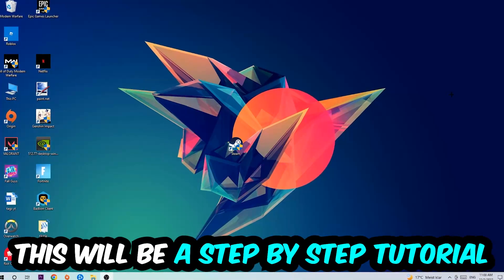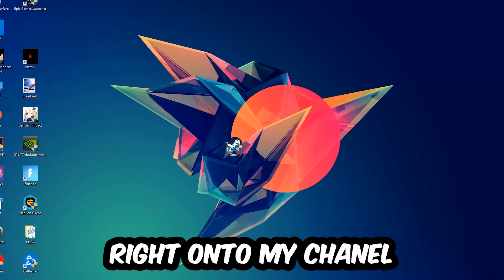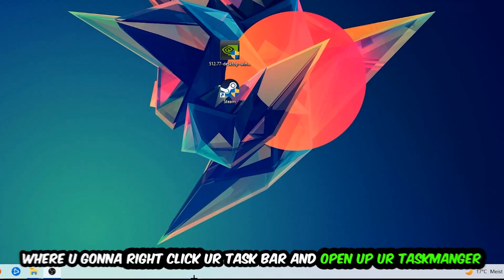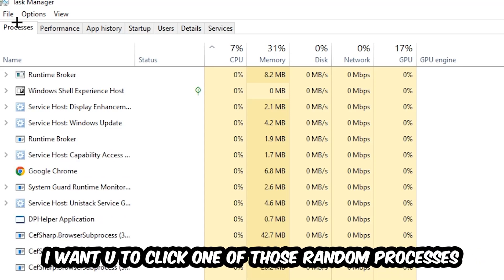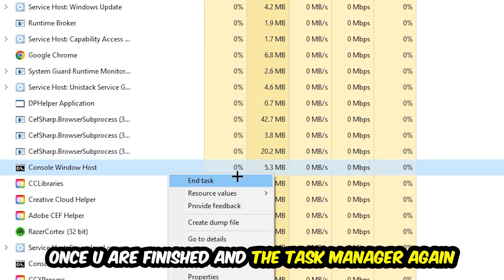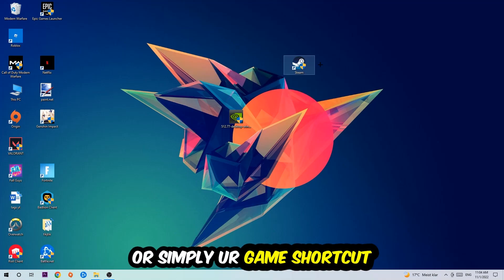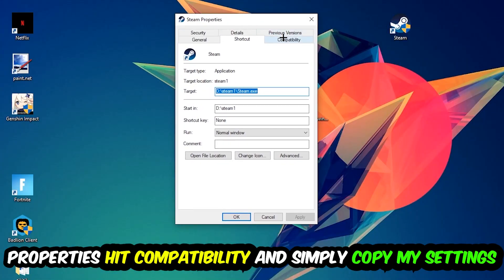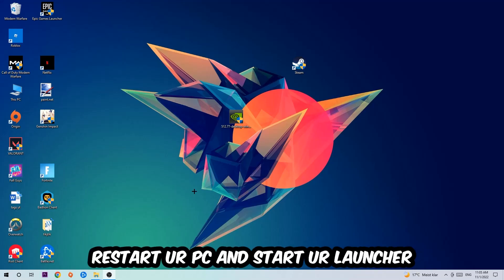Icarus – Fix Not Launching – Complete Tutorial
Icarus  not launching,
Icarus  not launching pc,
Icarus  not launching ps4,
Icarus  not launching ps5,
Icarus  not launching xbox,
Icarus  not opening,
Icarus  not opening pc,
Icarus  not working,
Icarus  not starting,
how to fix Icarus  not launching,
how to fix Icarus  not loading,
how to fix Icarus  not working,
how to fix Icarus  not starting,
how to fix Icarus  not opening,
how to fix Icarus  not launching fix,
Icarus  not launching fix,